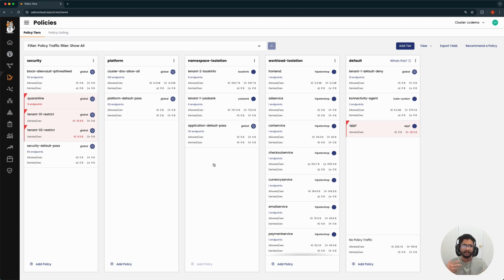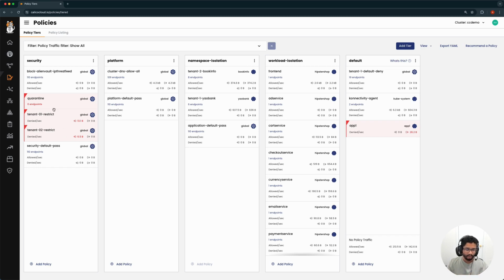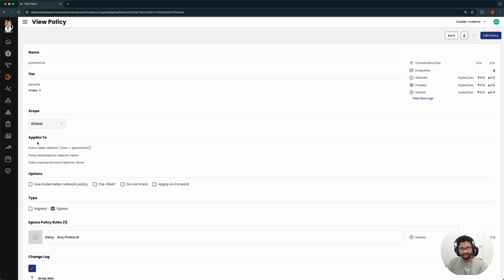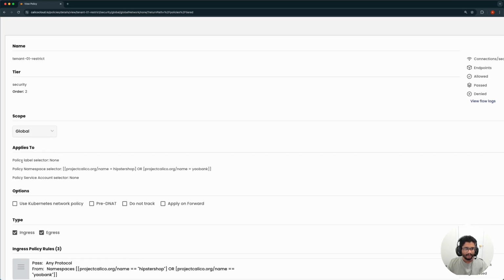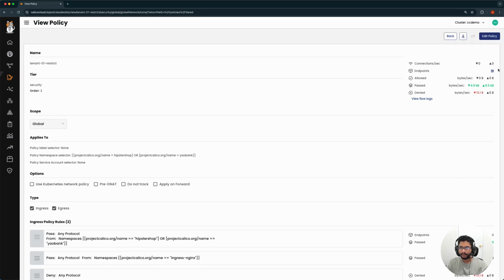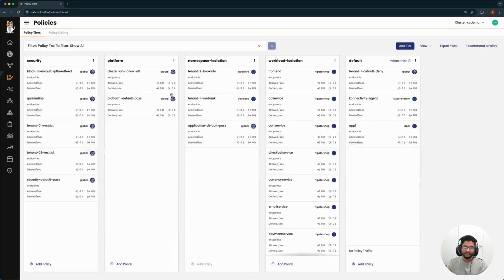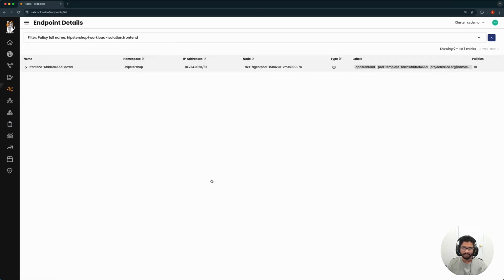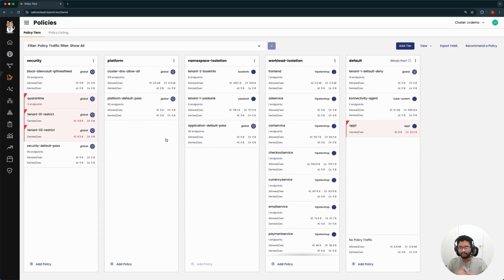🎥 Identify Endpoints Scoped in a Policy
Mastering Policy Management with Calico UI 📺

In this video, we dive deep into policy management using the Calico Cloud and Calico Enterprise. Learn how to identify endpoints selected in a policy and understand the various selectors you can use.

🔑 Key Highlights:
Define network policies and scope endpoints with a range of selectors.
Understand how to identify and troubleshoot inactive policies.
Explore examples of policies like "Quarantine" and "Restrict."
Learn how to apply policies to specific namespaces and workloads.
Get practical tips on troubleshooting policy enforcement issues.

📜 Chapters:
0:00 Introduction to Policy Management
0:15 Defining Network Policies with Selectors
0:45 Example: Quarantine Policy
1:10 Example: Tenant One Restrict Policy
1:45 Exploring Workload Isolation Policies
2:30 Troubleshooting Policy Enforcement

🎓 What You'll Learn:
How to scope policies effectively using labels, and selectors.
Tips for identifying endpoints in a policy.
Troubleshooting common issues in policy enforcement.
Enhance your container and Kubernetes networking and security skills with our step-by-step guide. Watch now and take your container networking and security to the next level!